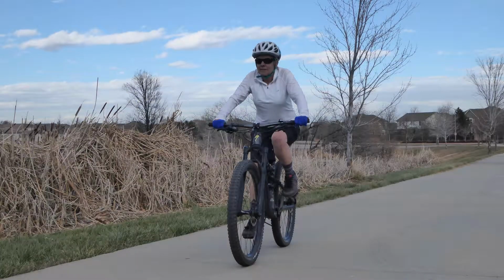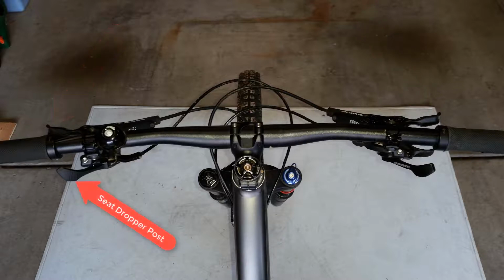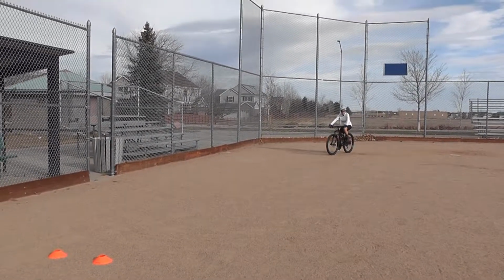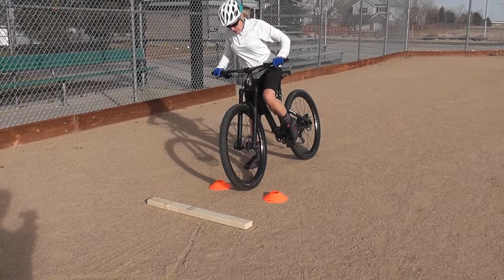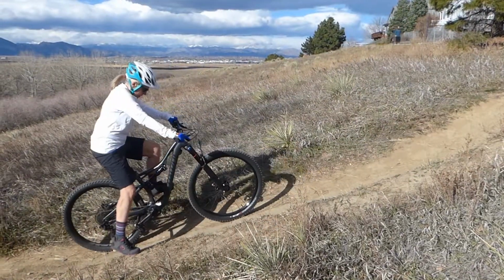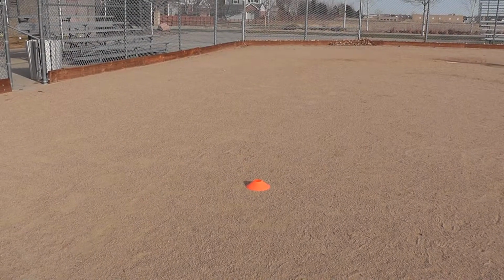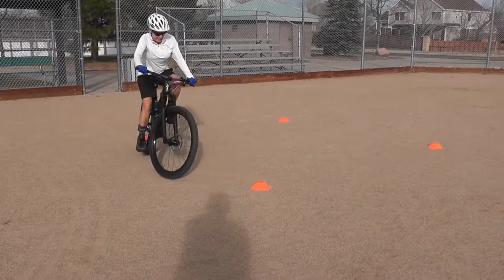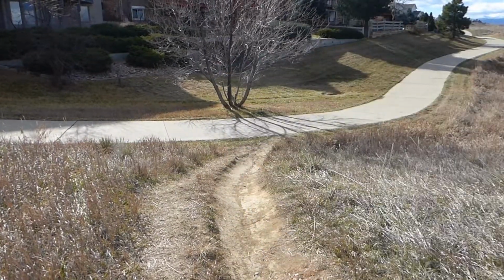Practicing Beginner Skills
Note that currently, my brake levers and shifters are moved inboard from my grips. Because my shoulders are narrow, a riding coach suggested that I try out this positioning. I will likely trim down my bars after Santa brings me some new grips for Christmas.